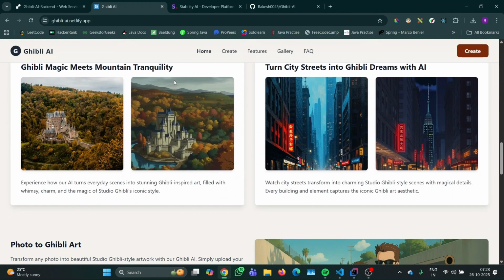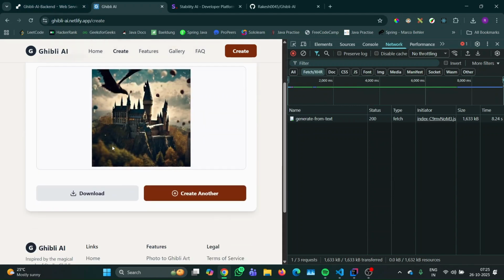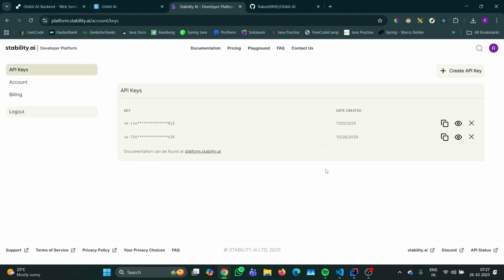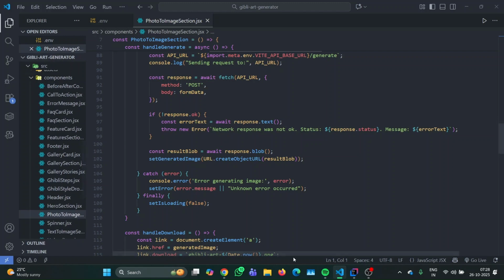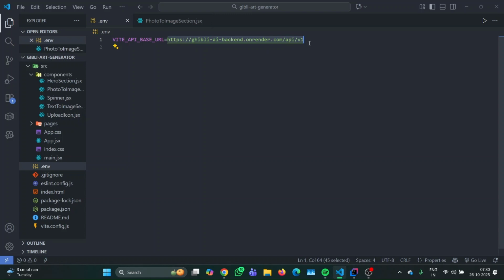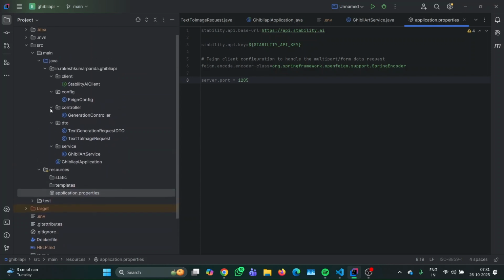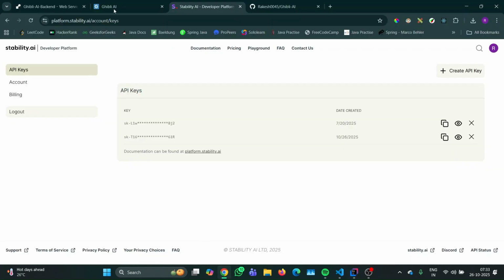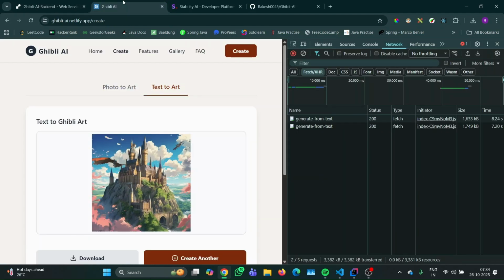Spring Boot + React Full Stack AI Image Generator App (Complete Project Setup + Source Code) [2025]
Stop just watching tutorials—start building your portfolio. In this video, I showcase a complete, full-stack application built with React and Java Spring Boot. You get the complete source code to download and use for your own resume and portfolio.

I'll give you a full demo of the application and then walk you through, step-by-step, how to download the project from GitHub, set up the Spring Boot backend, and run the React frontend on your local machine.